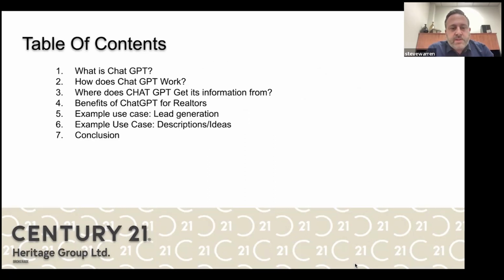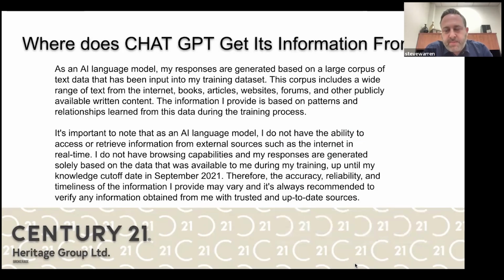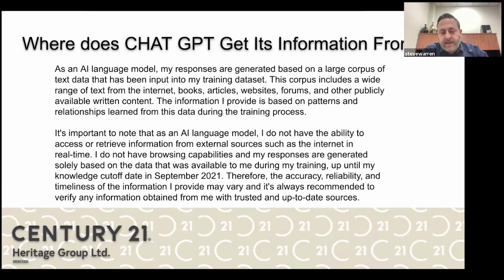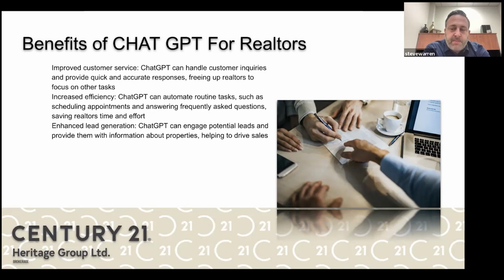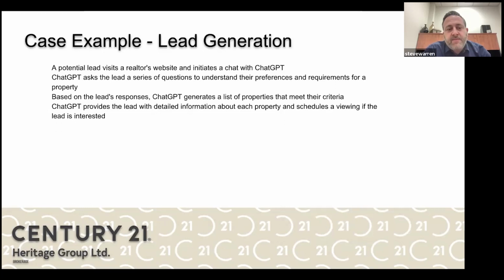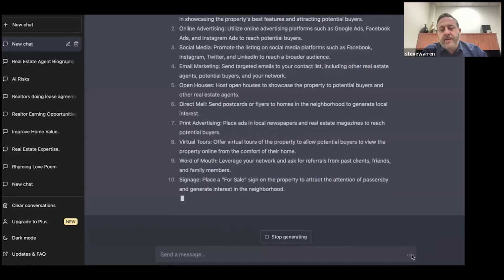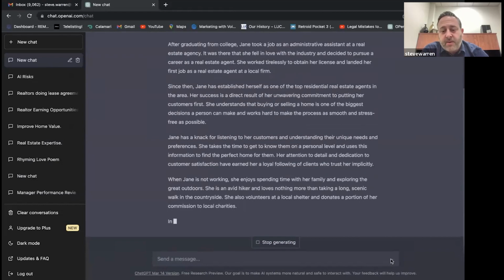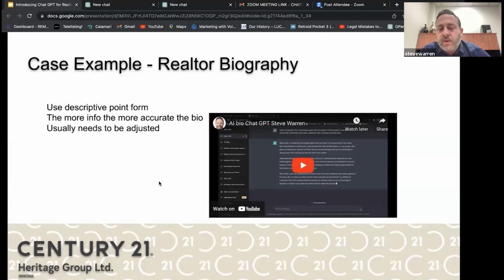ChatGPT for REALTOR©s